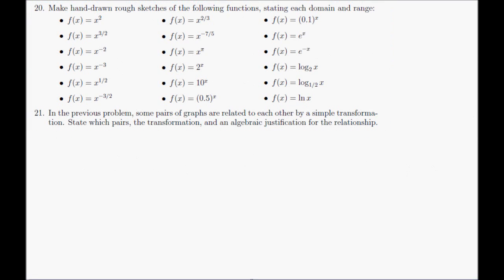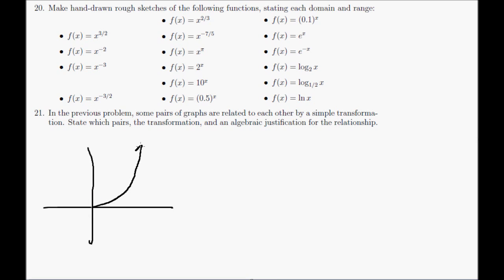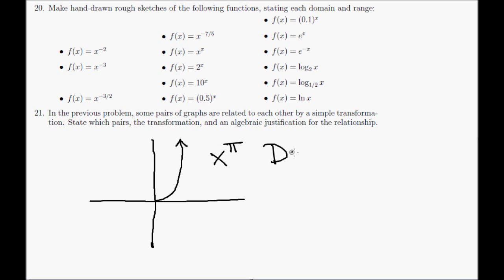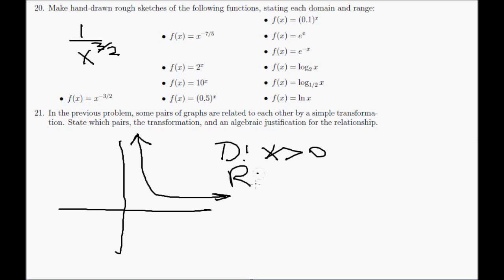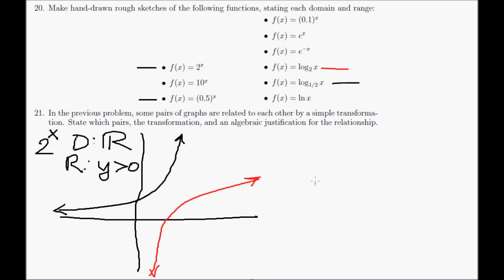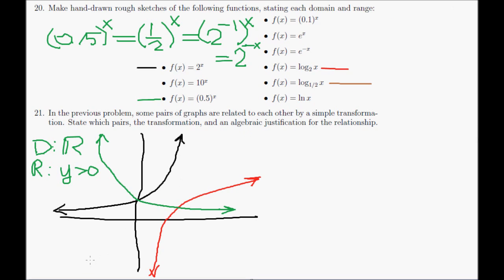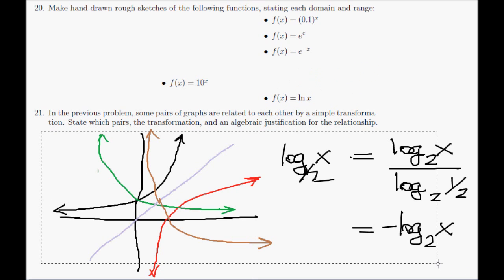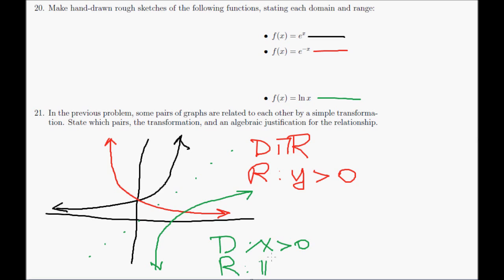Math 4050 Review 3.20-21